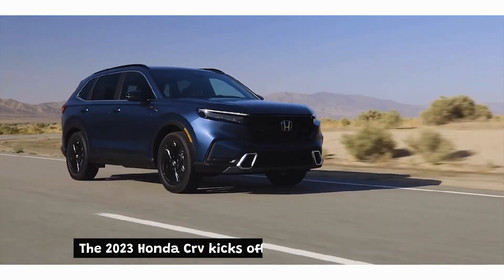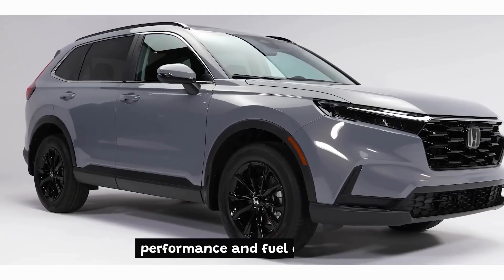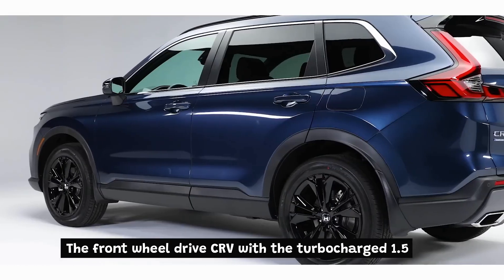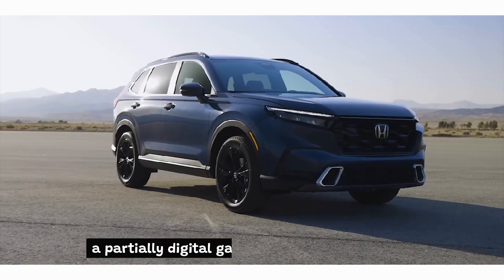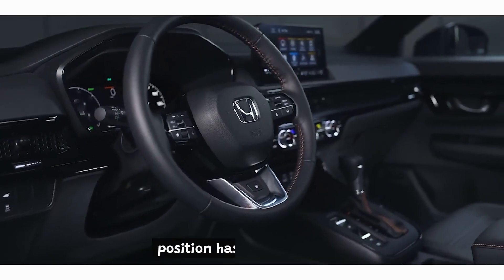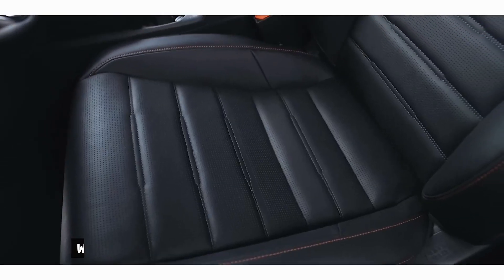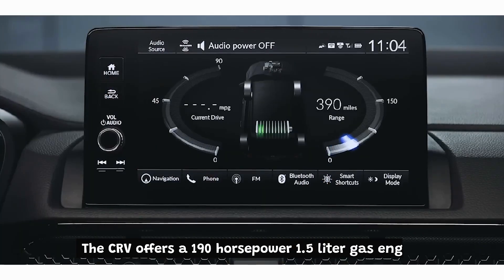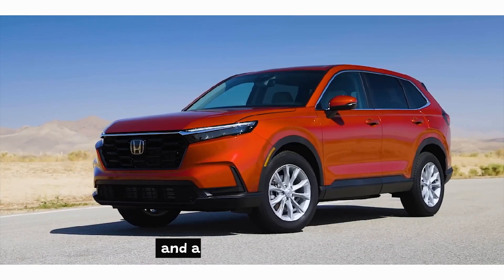The Honda CR V 2023: What's New? Honda CRV 2023 Review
The 2023 Honda CR-V is a compact SUV that offers a fresh new look, improved performance, and a host of standard driver-assistance technologies.

FAQs
Q1: What's new in the 2023 Honda CR-V?
The 2023 Honda CR-V brings a new design, fresh features, and a roomier interior. The standard turbo-four engine has been retuned to be more responsive and efficient.

Q2: What are the powertrain options for the 2023 Honda CR-V?
The CR-V offers a 190-hp 1.5-liter gas engine and a 204-hp hybrid unit consisting of a 2.0-liter and two electric motors.

Q3: What safety features does the 2023 Honda CR-V offer?
The 2023 Honda CR-V comes with standard driver-assistance technology, including blind-spot monitoring, a driver-attention monitor, traffic-sign recognition, and a back-seat reminder.